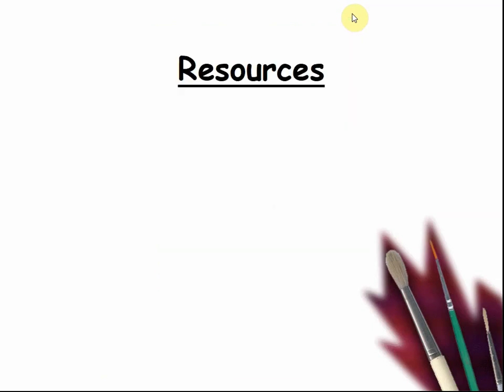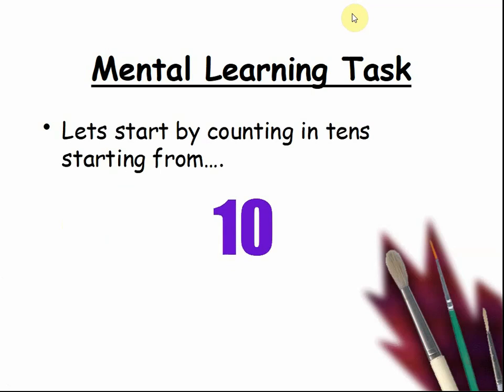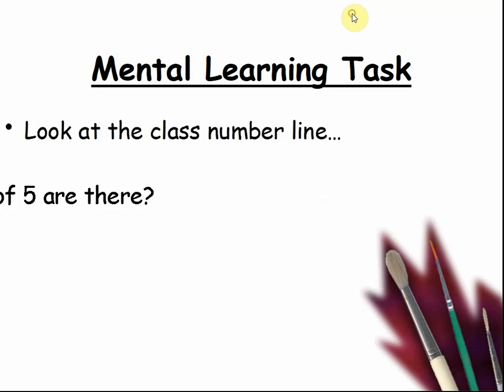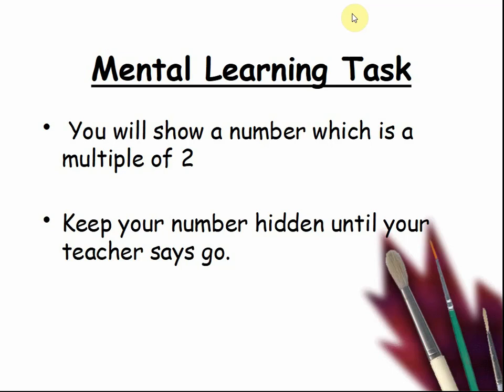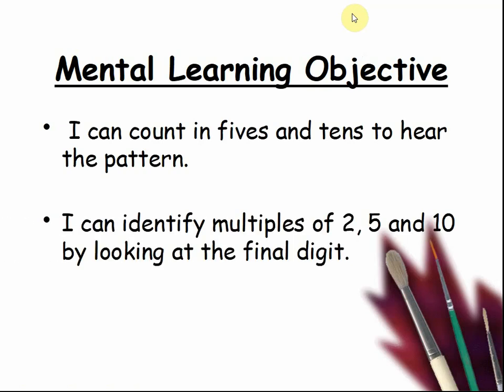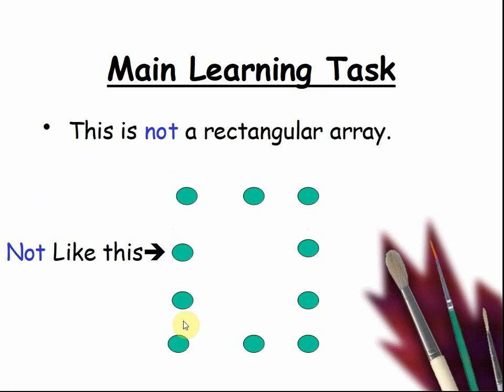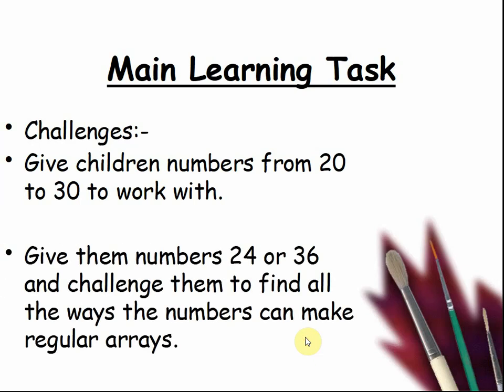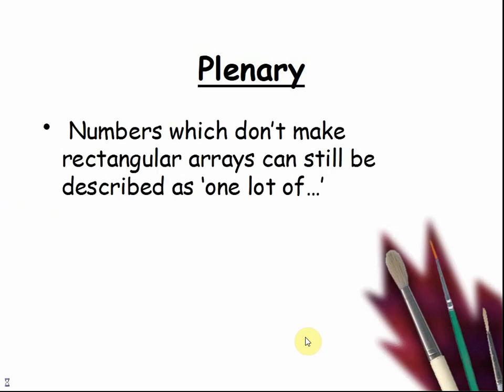Simple Rectangular Multiplication Arrays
This is a lesson about Simple Rectangular Multiplication Arrays. The Year 2 children are introduced to the ideas as to what is and what is not a rectangular array. The children experiment with pegs, pegboards and different numbers in this Simple Rectangular Multiplication Arrays lesson to find out which numbers make the most different rectangular arrays. This is a wonderful Simple Rectangular Multiplication Arrays lesson to use with Year 2 Maths students in the home and in the classroom.